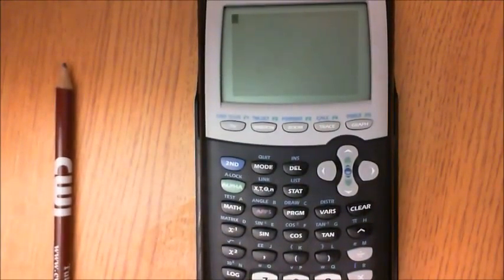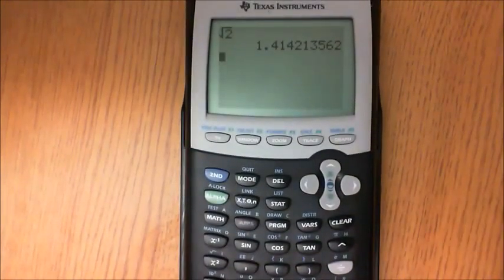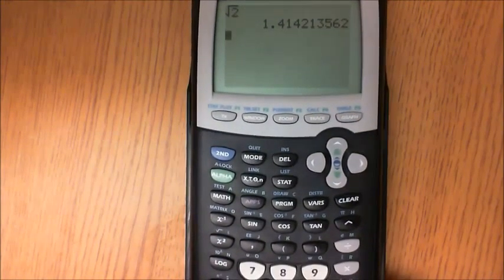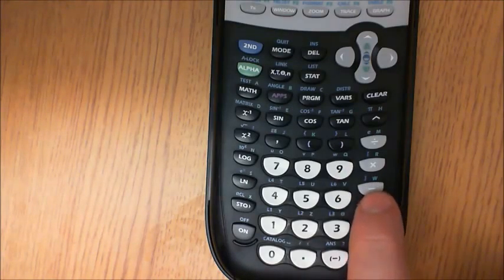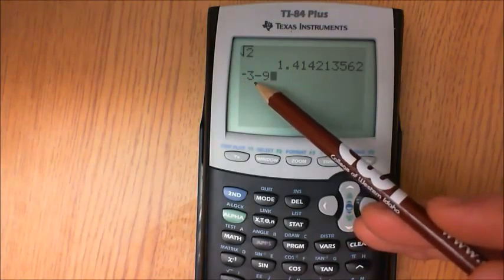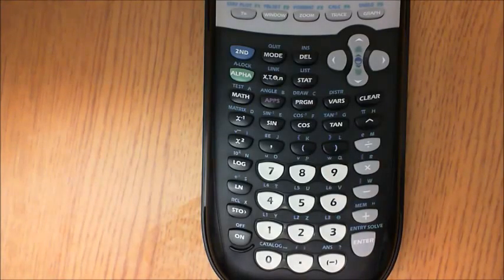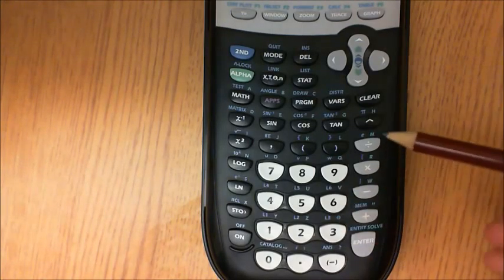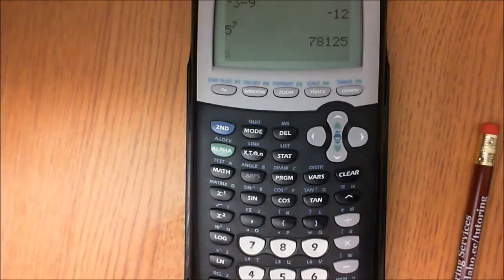Calculator workshop2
Identifying secondary functions - 2nd and Alpha
Square root
negative vs minus key
using parentheses ( )
exponents using ^ key